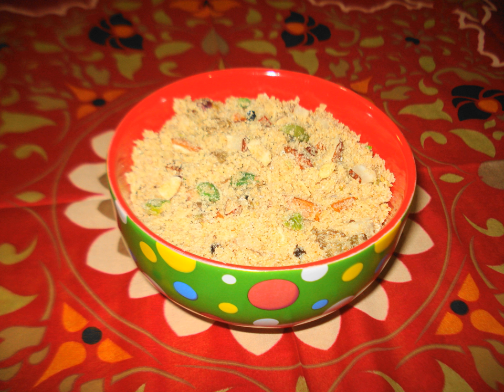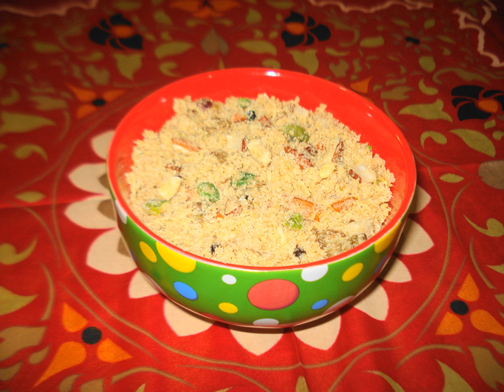Panjiri | Wikipedia audio article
This is an audio version of the Wikipedia Article:
Panjiri

SUMMARY
Panjiri/Panjeri is a staple from the Punjab region and Hyderabad of the Indian subcontinent. treated as a nutritional supplement. It is made from whole-wheat flour fried in sugar and ghee, heavily laced with dried fruits and herbal gums. It is usually eaten in the winters to ward off cold. Panjiri/Panjeri is normally given to nursing mothers. It is considered  Hot Food to help with the production of breast milk.
It has been used for thousands of years, by the ancient Hindus then many centuries laters by the Sikhs. Its use is quite ritualistic and meaningful during nursing of mother.